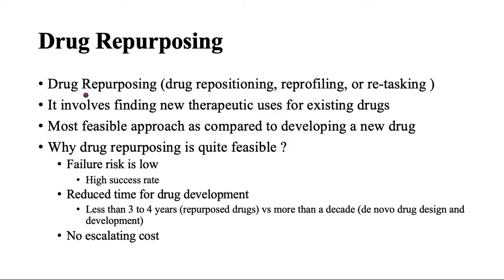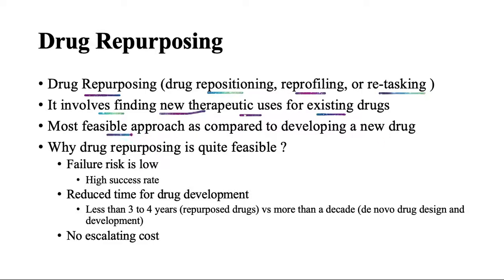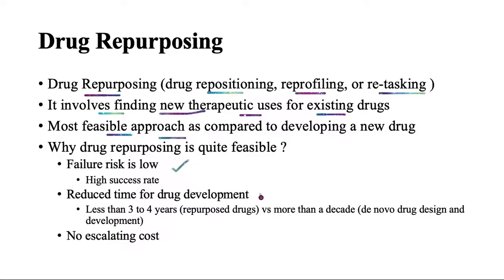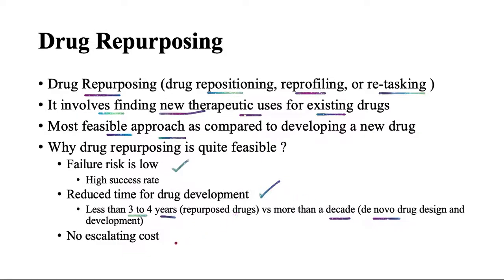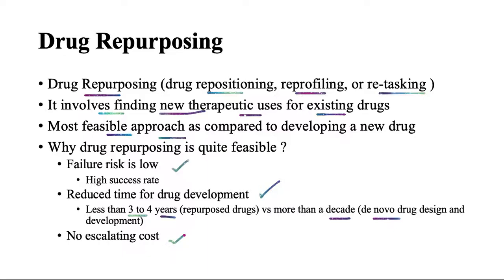Drug Repurposing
Drug Repurposing - brief description and key ideas